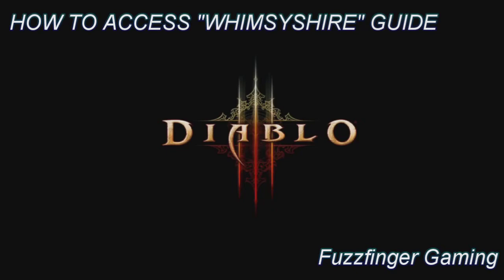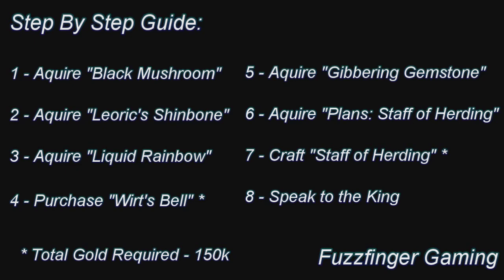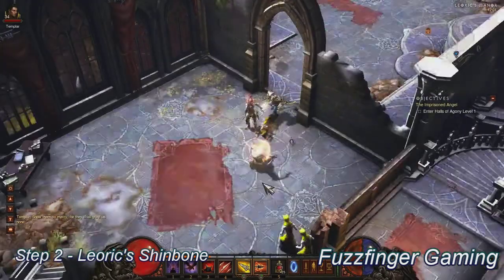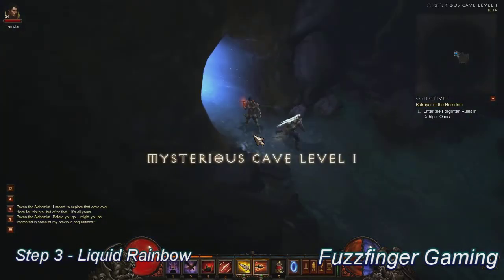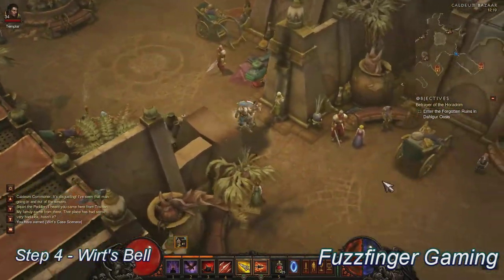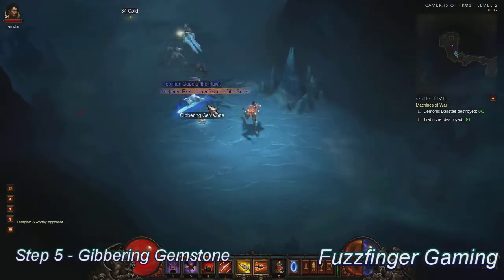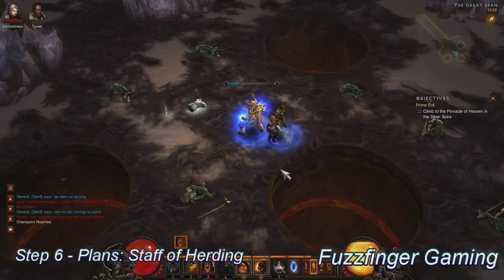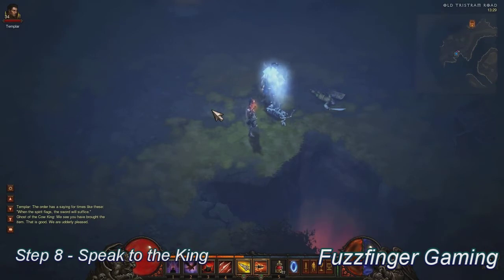How To Access Whimsyshire - Diablo 3 Tutorial - Fuzzfinger Gaming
How to access Whimsyshire in Diablo III. Follow the simple eight step process given in this video so that you can open this secret level for yourself!